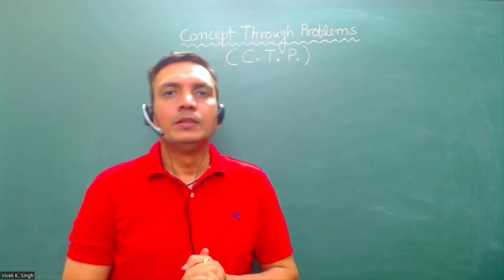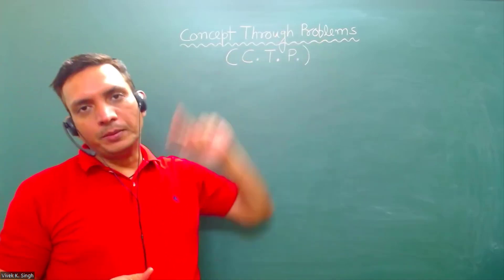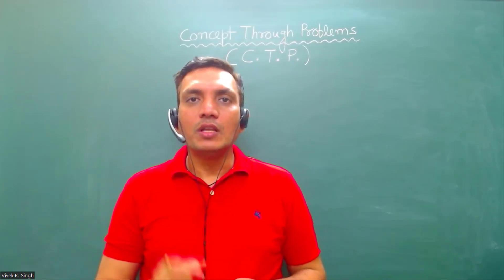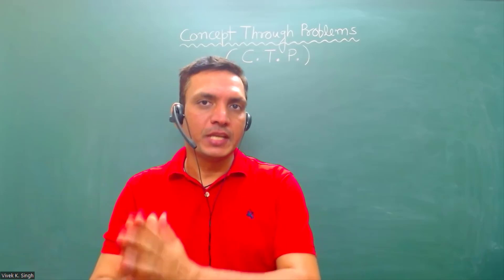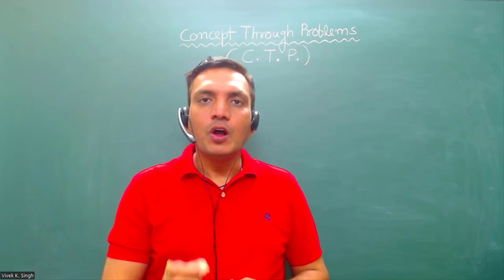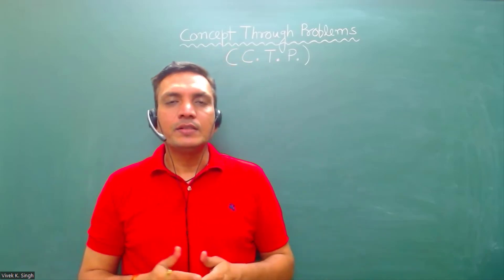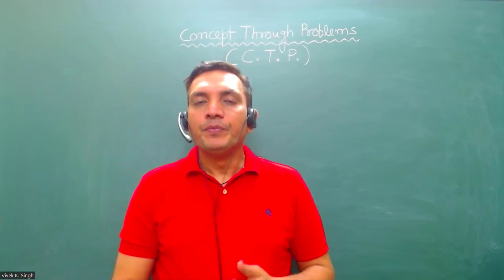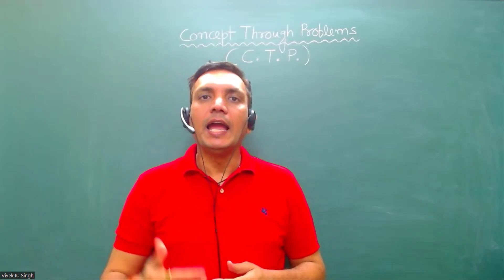Concept Through Problems (C.T.P.) Video Lecture for CSIR-NET/JRF, IIT-JAM,GATE,JEST, TIFR & CUET(PG)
Physics by fiziks introduces Online Live Classes for aspirants preparing for CSIR-NET/JRF,  IIT-JAM, GATE, JEST, TIFR & CUET(PG) - 2025 Exam
Starting from: 28th April, 2024.

• Career Guidance
• Personal Mentoring